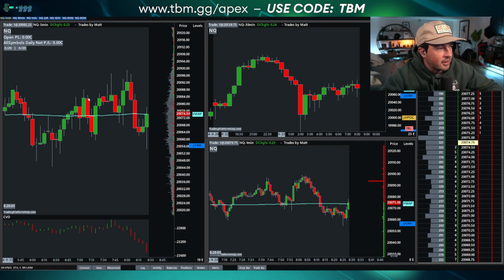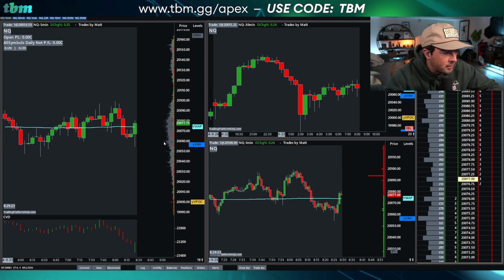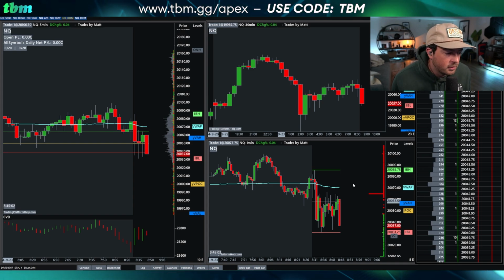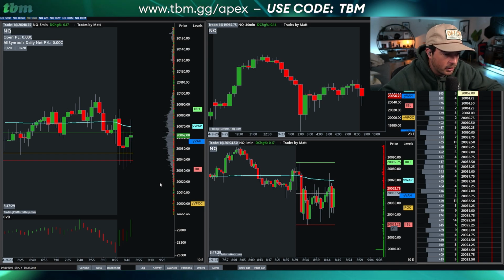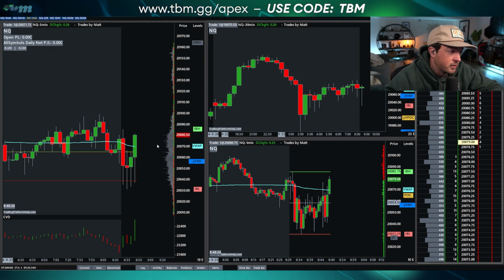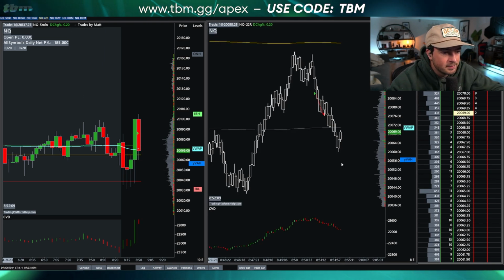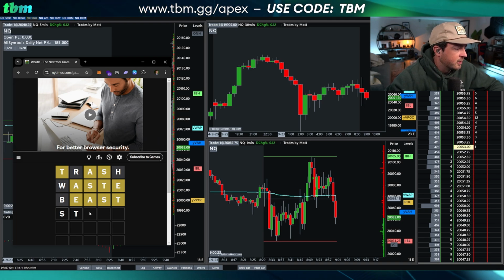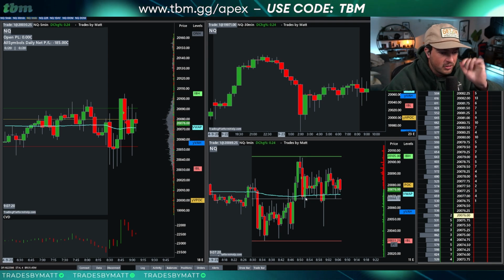Day Trading Session Recap | September 23 | Copy Trading 20 Apex PA Accounts (Nasdaq)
FAQ
3. How I trade risk free